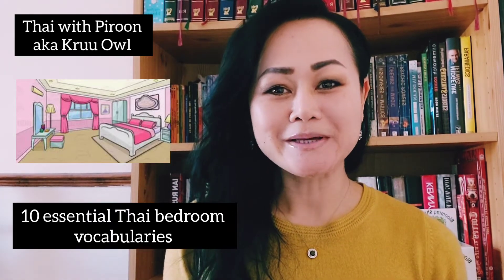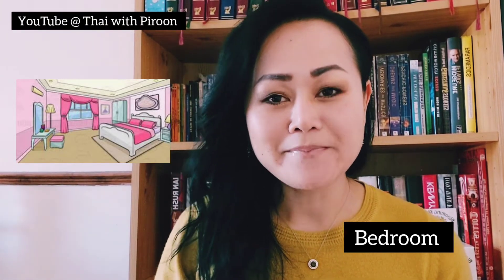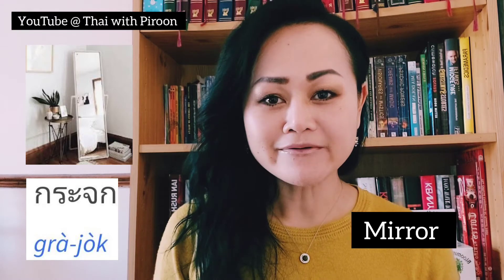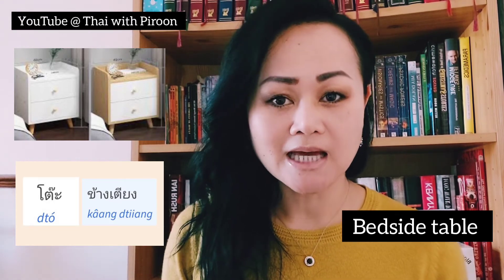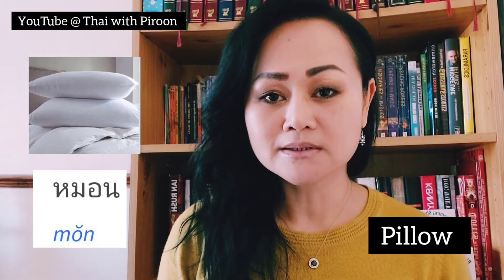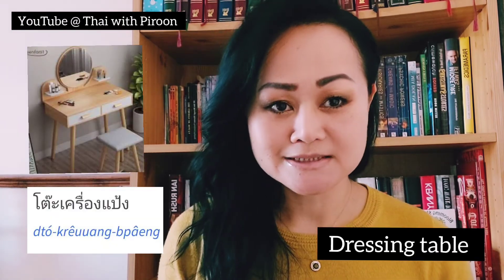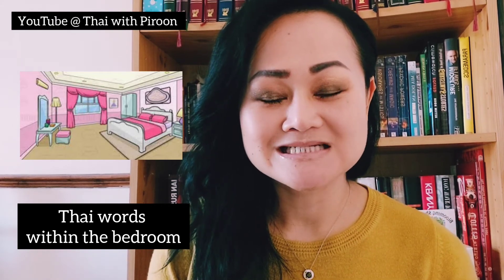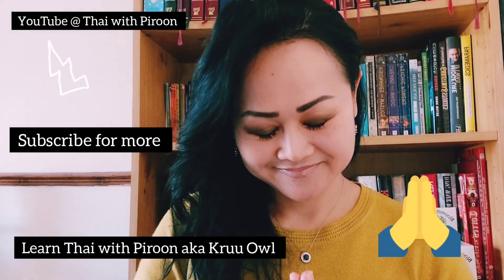10 Thai bedroom vocabularies คำศัพท์ไทยภายในห้องนอน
10 Thai bedroom vocabularies  10 คำศัพท์ภายในห้องนอน

Hi everyone, สวัสดีค่ะทุกคน
Hope you enjoy the video and find it helpful. Thank you very much for watching.:-)

See you soon! พบกันใหม่เร็วๆนี้ค่ะ

Piroon aka Kruu Owl 🦉♥😍